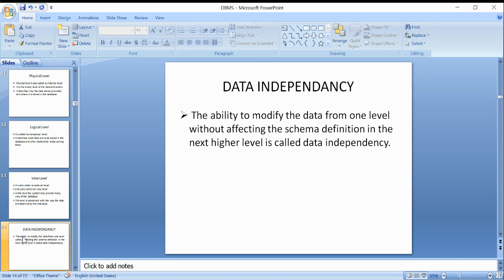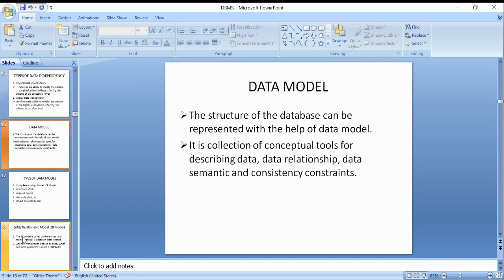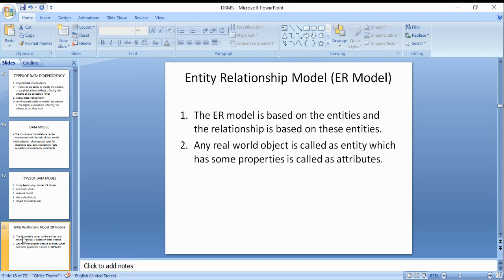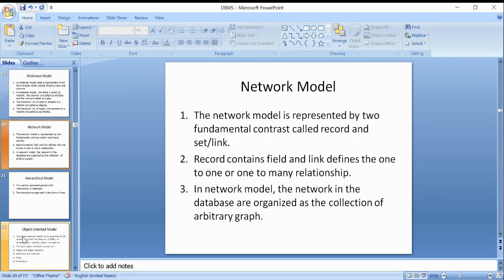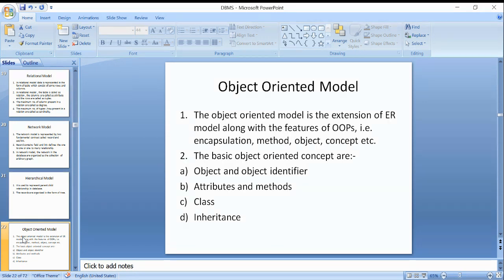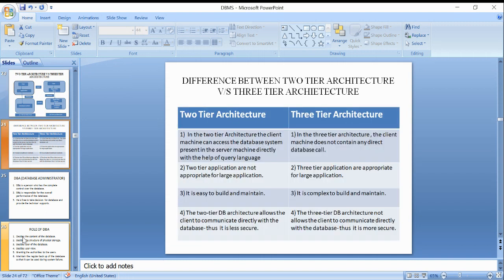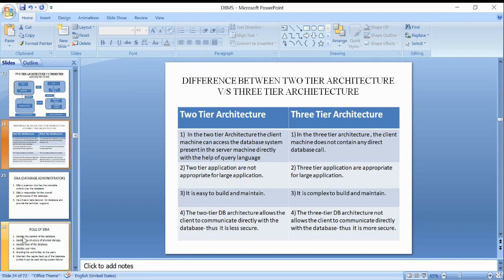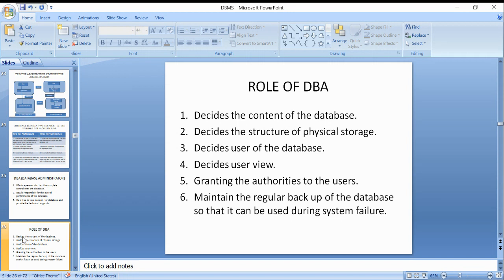DBMS BASICS 2 | 2 tier and 3 tier Architecture | Data Model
Hello guys !!! I will be covering the complete DBMS and SQL course. This will be helpful for fundamental knowledge of the subject.